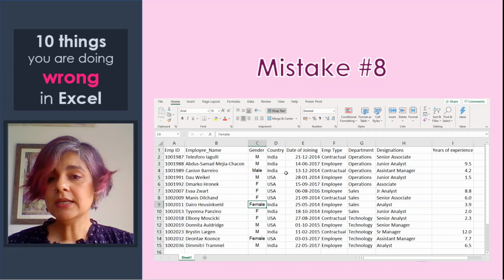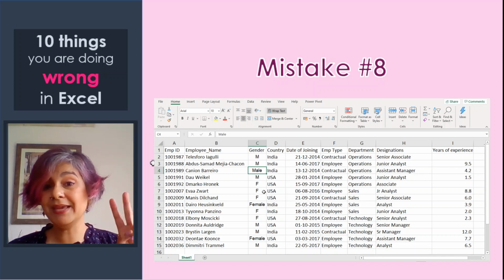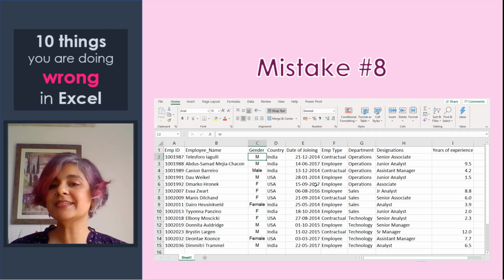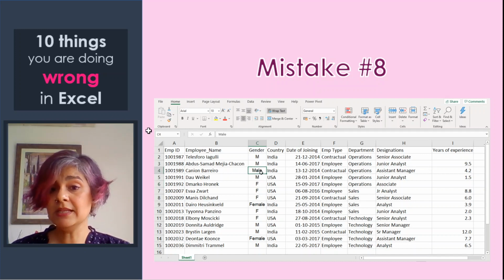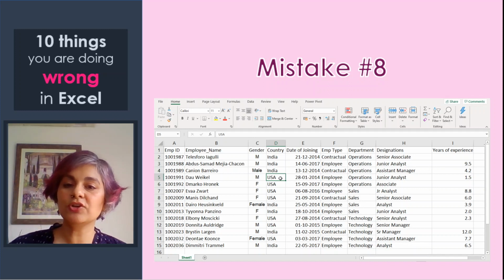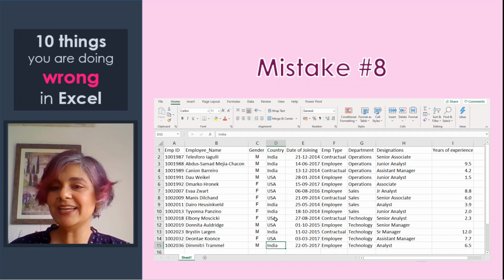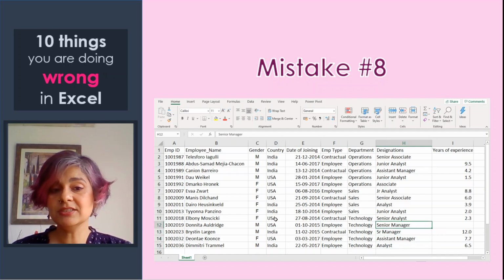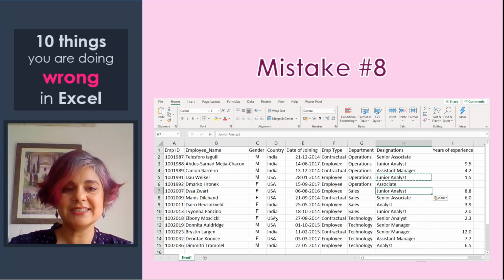Mistake 8 - 10 Things you're doing wrong in MS Excel